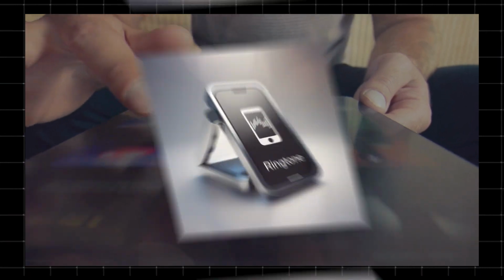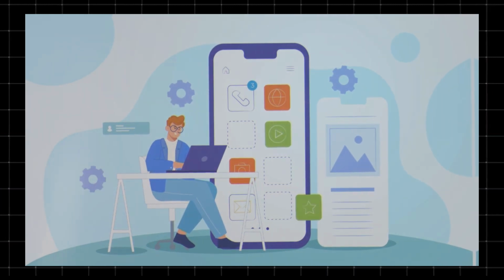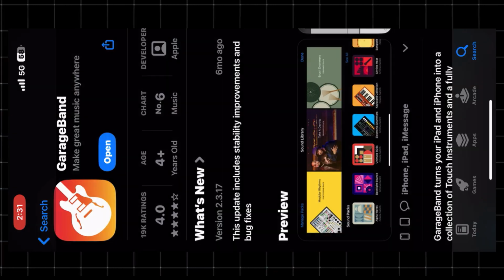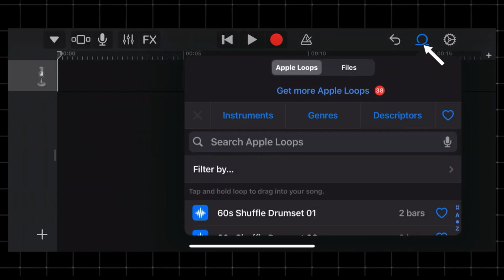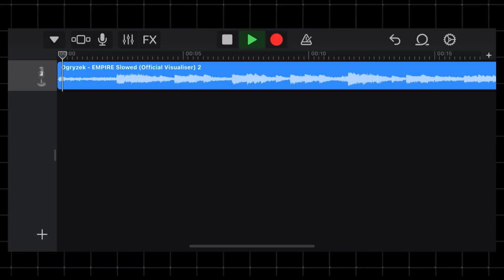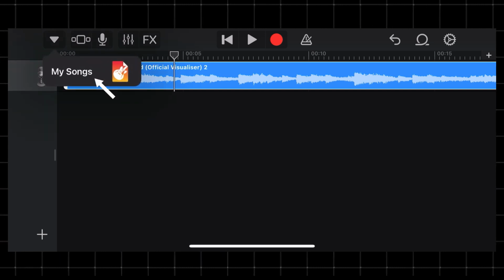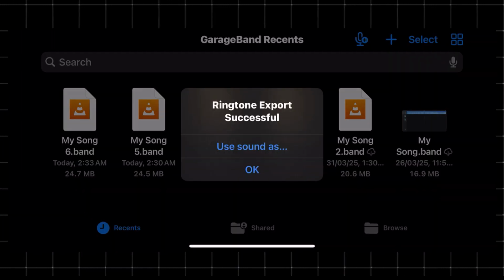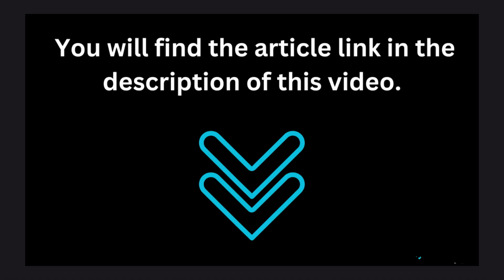How to Change Ringtone on iPhone | Set Custom Ringtone or Songs on iPhone for Free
In this video, you’ll learn how to change your iPhone ringtone or set a custom song as your ringtone. No iTunes needed!

📖 What You’ll Learn in This Video:
✅ How to import and edit a song in GarageBand
✅ How to trim and export a custom ringtone
✅ How to set the ringtone as your default iPhone ringtone

Have any questions? Drop them in the comments below!